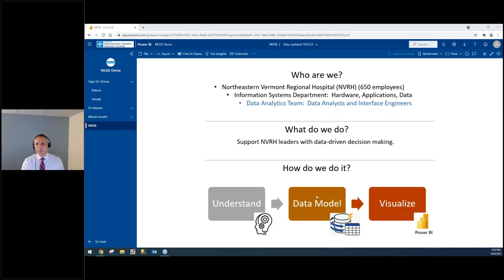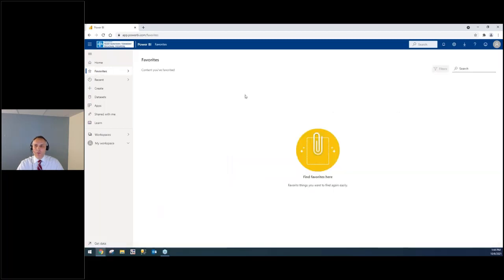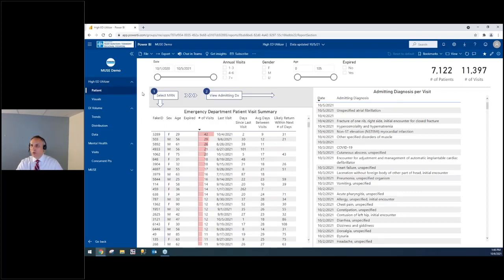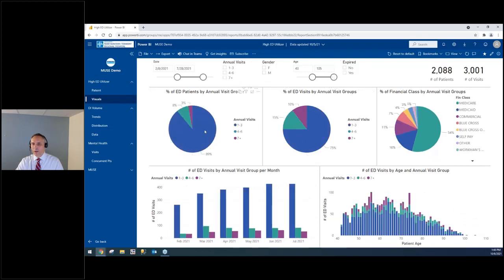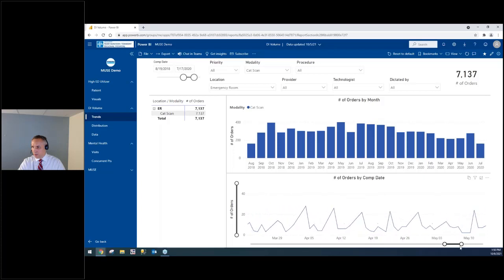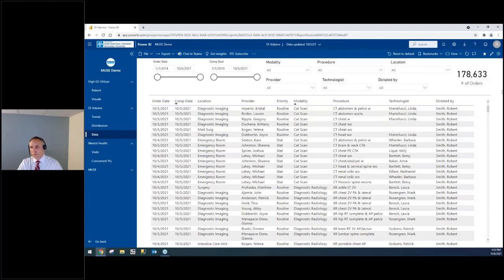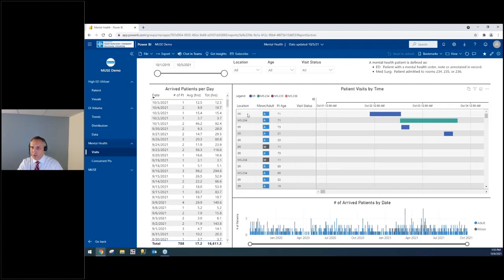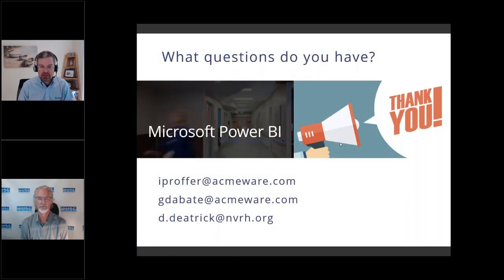Microsoft Power BI and Data Repository - part 3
A MUSE webinar presented by Acmeware. We introduce Microsoft Power BI applications and services and review how they can be used with MEDITECH Data Repository, including real reports and dashboards developed at Northeastern Medical Center.

In part 3, we look at real-world examples of DR-based reports from Northeastern Medical Center.